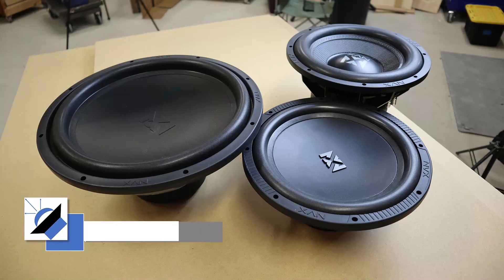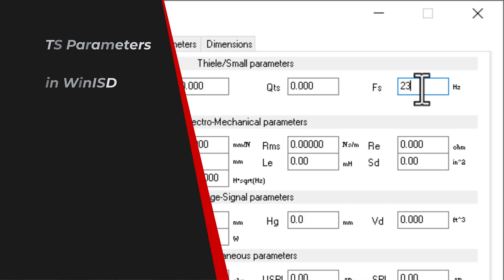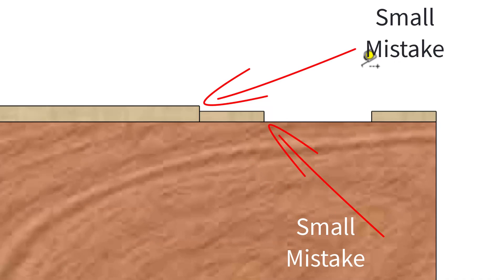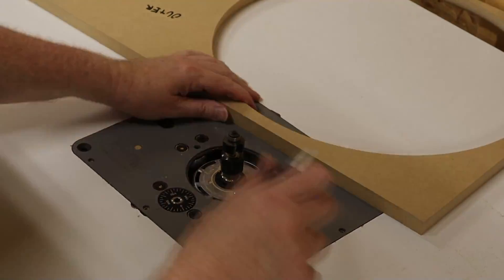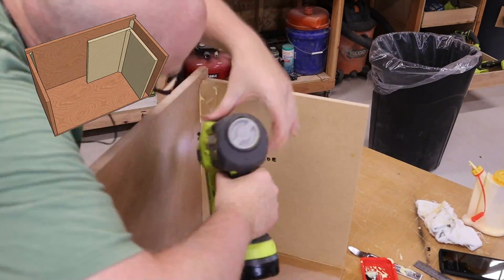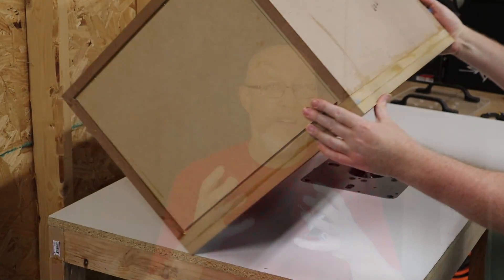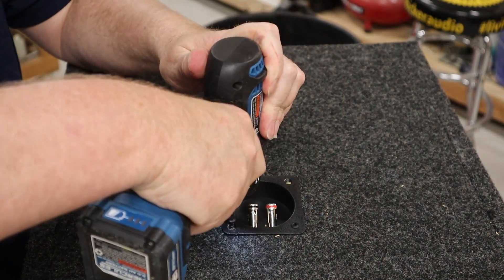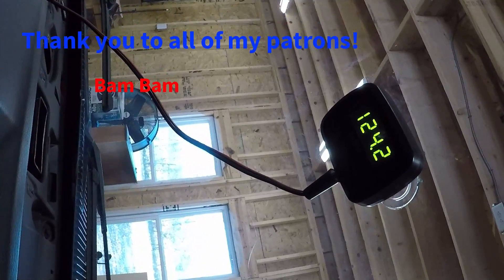15 inch subwoofer box design and build!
Links* to products used in the video:

The Best Carpet Knife
Kreg Rip Cut
Wood Glue
Spray Adhesive

In this video I design and build a HUGE box for an NVX VSW 15 inch subwoofer!

Chapters:
0:00 Introduction
1:35  Computer Modeling
2:30 Woodworking
6:10 Assembly
9:05 Carpet
11:05  Test Results